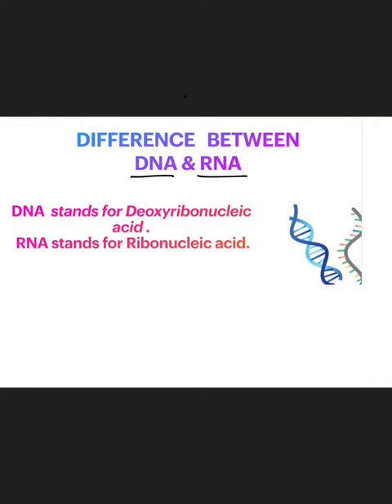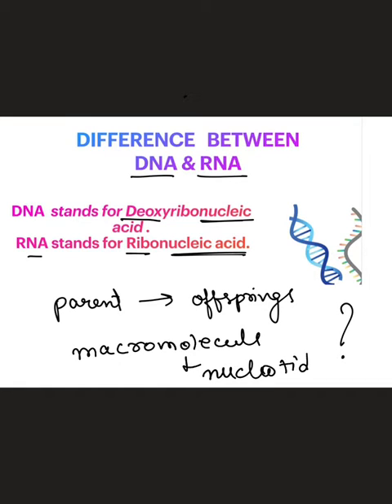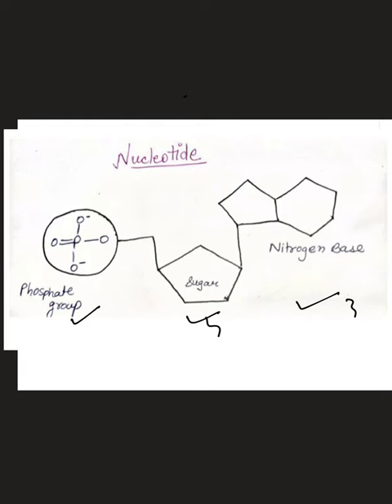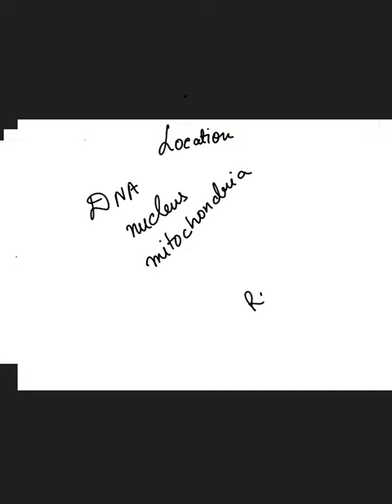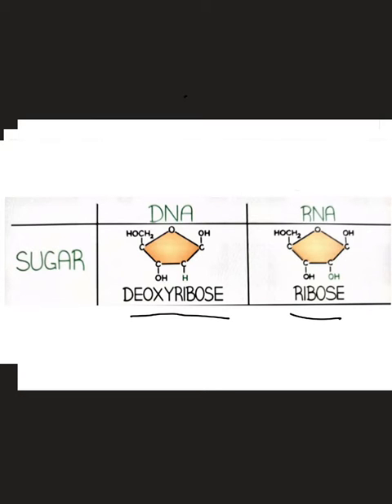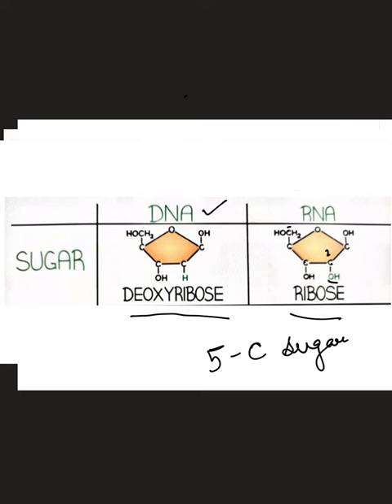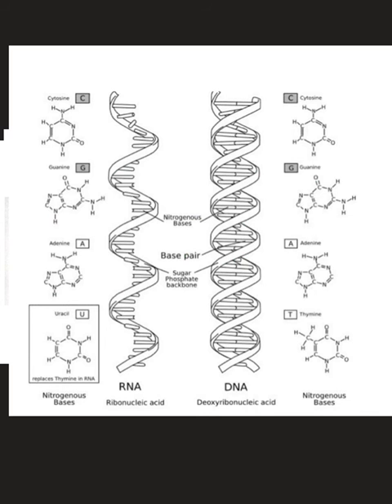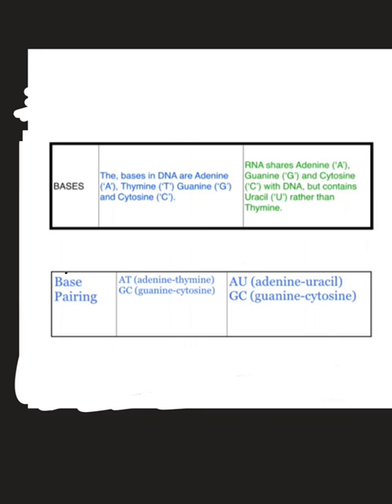DNA vs RNA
Difference between DNA and RNA explained in simple way.